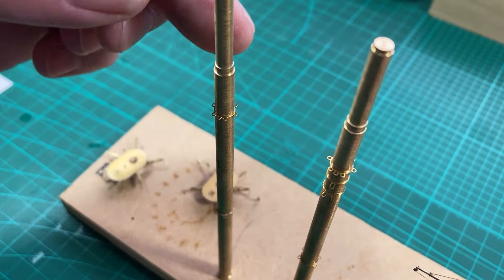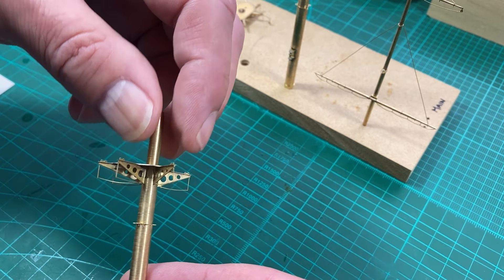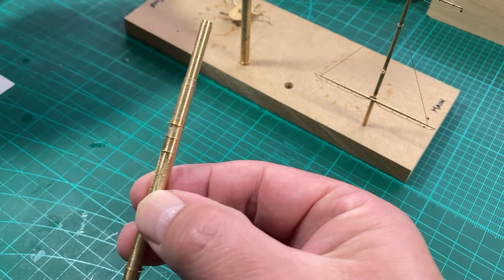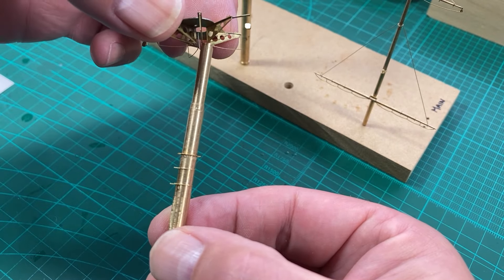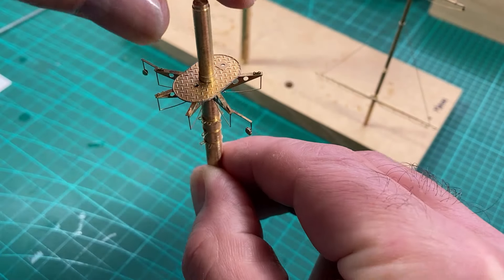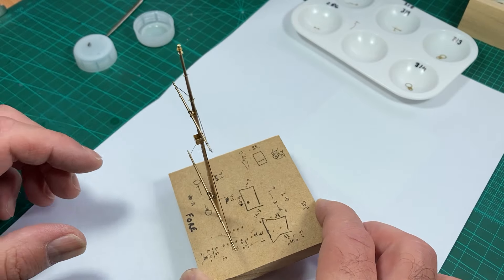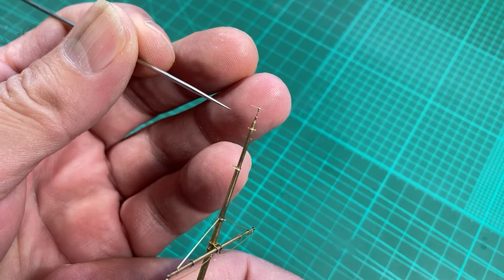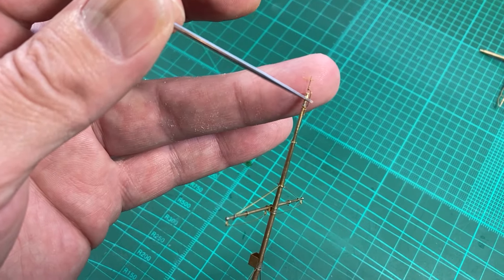IJN Mikasa 1/200 Scale, Pontos & MK1 Design Detail Sets, Part 35 Finishing Mast Construction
This is a build of the 2016 Merit International release of the IJN Mikasa-1905 in 1/200 (Kit # 62004). Detail sets used are the Pontos Models Detail Set 23008F1, which is supplemented with the MK1 Design Deluxe Detail Set MD-20017.  This is my 1st plastic ship so a lot of the techniques shown are being done for the first time.

This part concludes the construction of the fore and main masts.  There is still a number of items to complete such as painting the photo etch rigging and lanterns and hopefully finding and reattaching the fore weather vane which was knocked off during painting.

I won’t permanently fix the masts at this stage as I am investigating and trialling 3D printed components for additional rigging of the mast stays to superstructure anchor points which is easier done with the masts off.

I haven’t covered the boat boom as it appears to interfere with the ships boats so this is on hold until I can get the boats completed and placed.